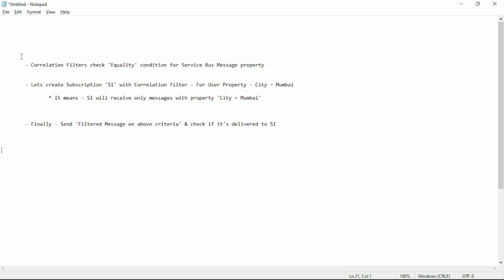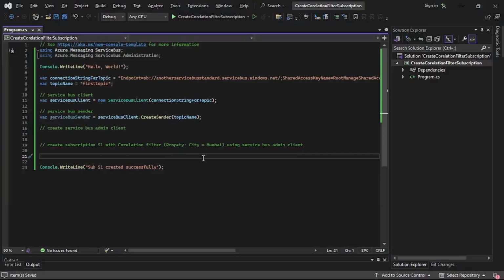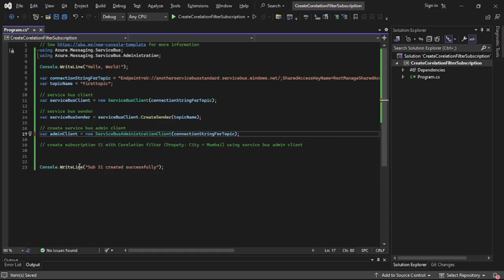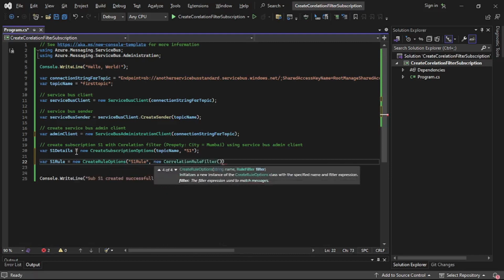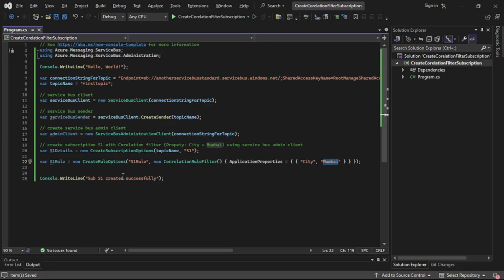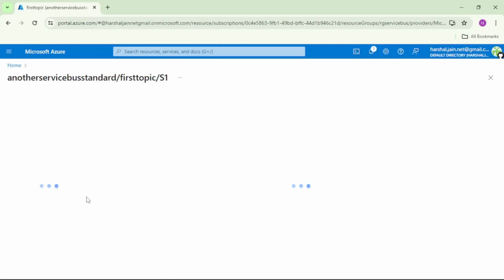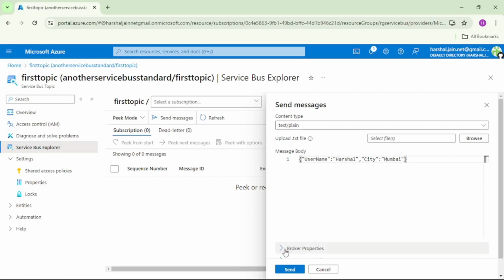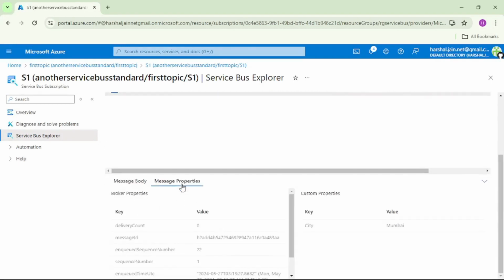31: Correlation Filter in Azure Service Bus | Practical Example in Visual Studio C#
Create Correlation filter S1 for user property City = Mumbai from C#.
Then we will send message with property City=Mumbai and check if it gets delivered to S1
We will also understand what correlation filter is

Please ignore below:
How to create Correlation filter in Azure Service Bus,
Types of filters,
Types of filters in Azure Service Bus, .